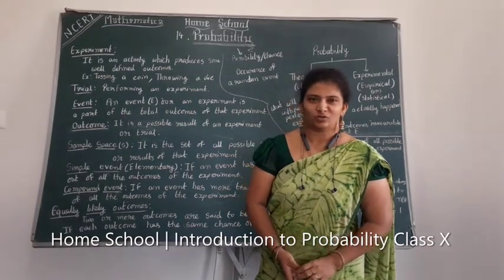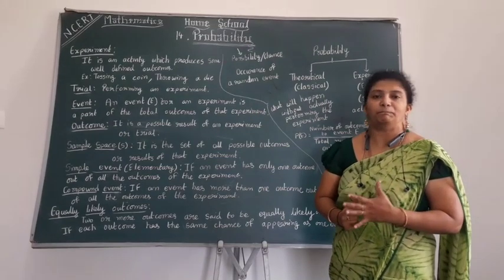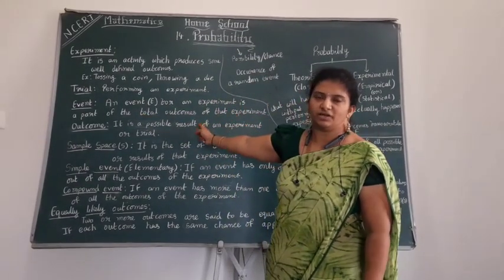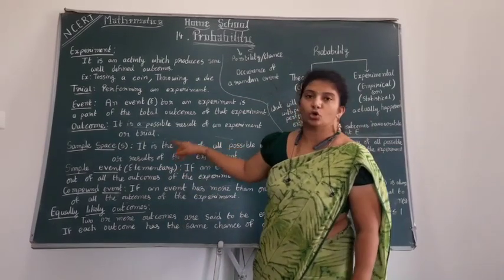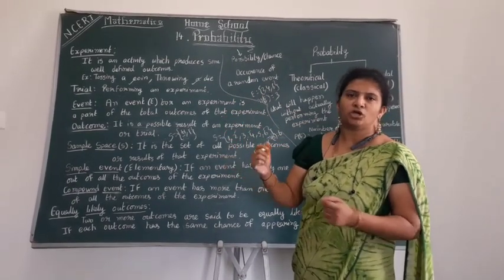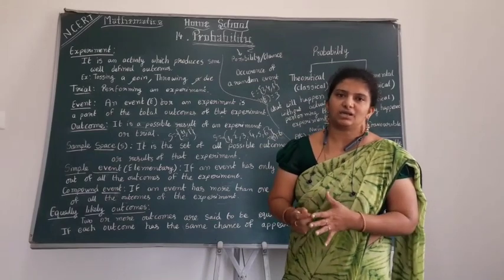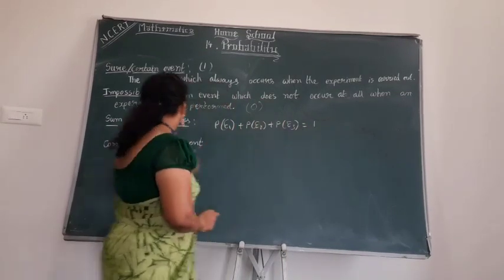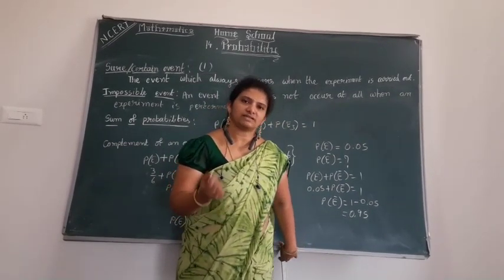Probability Introduction for Class 10 Mathematics NCERT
Basics of Probability chapter for class 10 NCERT, CBSE, ICSE.

Check below links for more concepts on Probability